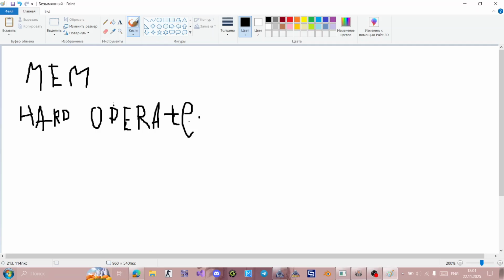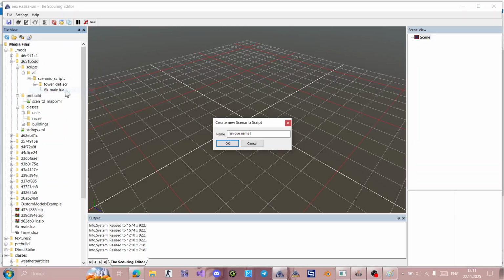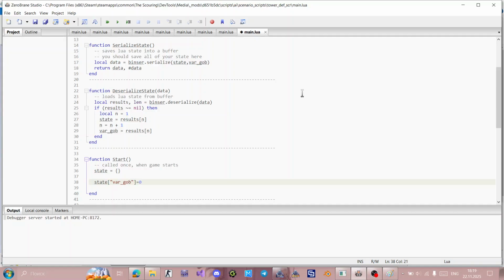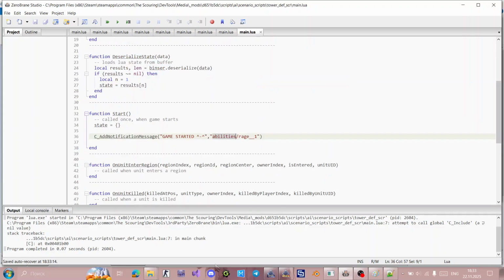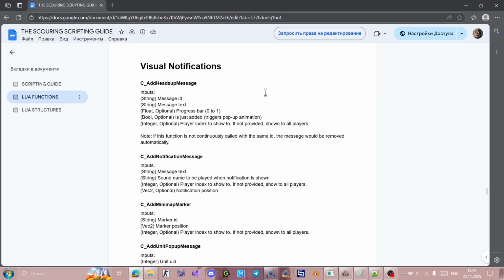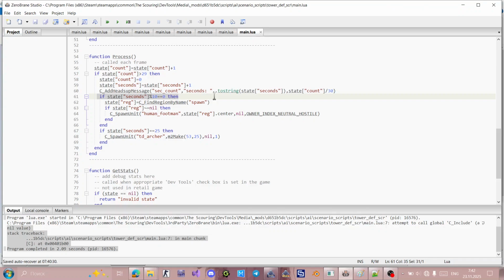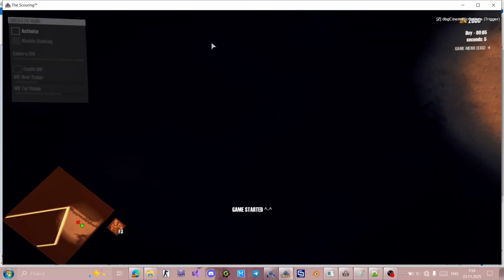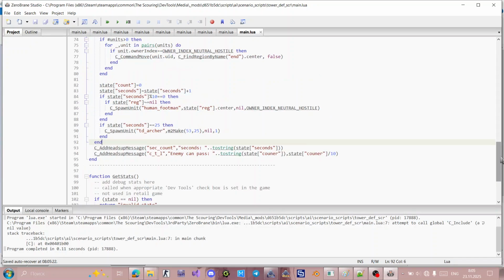TS: Editor Guides. Part 6. Script Basics and Scipts for TD map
00:00:00 (1) Start
00:01:05 (2) Some Info about PC work
00:11:30 (3) Scripts and their creating
00:13:40 (4) Info about lua and functions hard to use
00:22:20 (6.1) What we will make
00:23:40 (6.2) Recommend to use
00:26:10 (6.3) Continue
00:28:20 (6.4) Notification with sound (it wont work at start of game)
00:30:50 (6.5) Seconds counter
00:31:40 (6.6) Standart called by game functions
00:34:20 (6.7) Lost part with a coding seconds counter
00:35:00 (6.8) You can see code of seconds counter
00:36:40 (6.9) Seconds counter at left up corner
00:37:00 (6.10) Part with a code of counter in left up corner
00:37:10 (6.11) Unit spawning every 10 seconds
00:44:00 (6.12) Full code of spawning every 10
00:44:10 (6.13) Unit spawning once after 25 seconds
00:45:10 (6.14) Code of spawning after 25 seconds additional footman for neutral hostile at custom position
00:45:40 (6.15) Change his owner to blue and unit type into custom unit td_archer
00:47:00 (6.16) Ingame checking thats all
00:50:00 (6.17) Full code of spawning after 25 seconds
00:50:10 (6.18) Control unit simple example
00:57:00 (6.19) Control unit full code
00:57:10 (6.20) Check in game control unit
00:58:20 (6.21) Losing condition
01:03:39 (6.22) part 1 Code to make seen progress bar and count of units till lose
01:04:02 (6.23) part 2 code of Losing condition (also watch - in Start() variable initialize there seen)
01:05:00 (6.24) Check in game